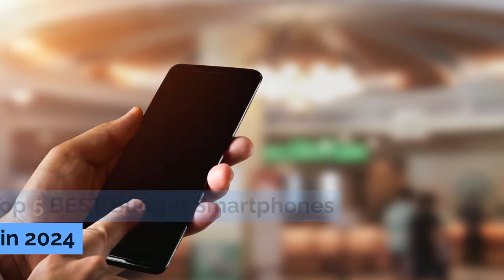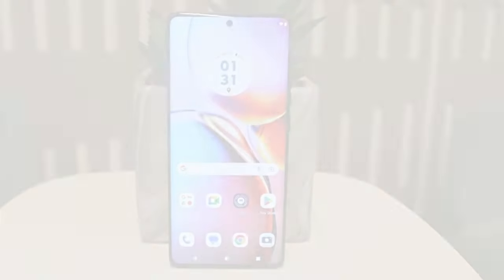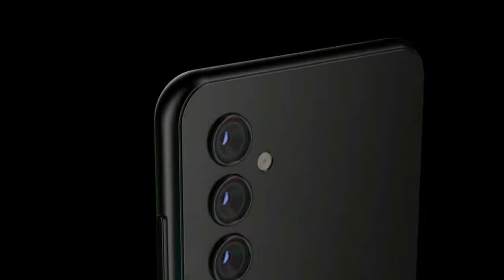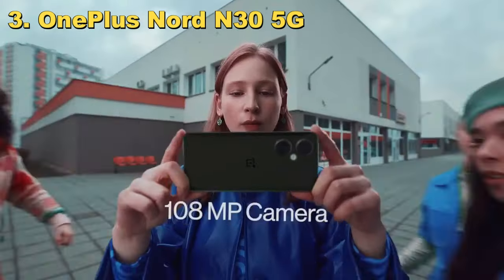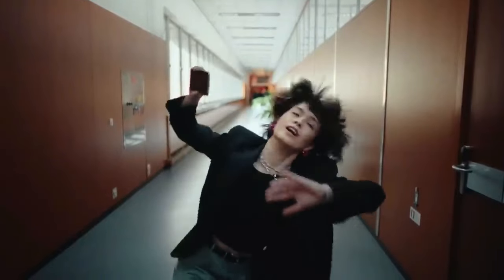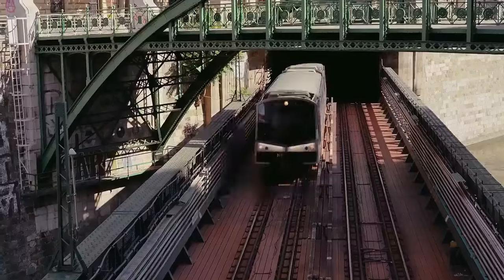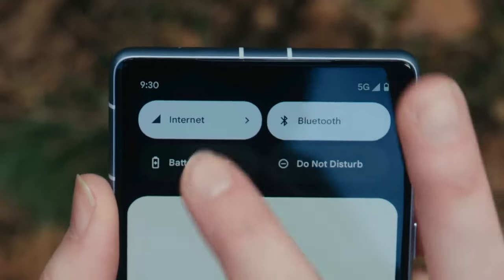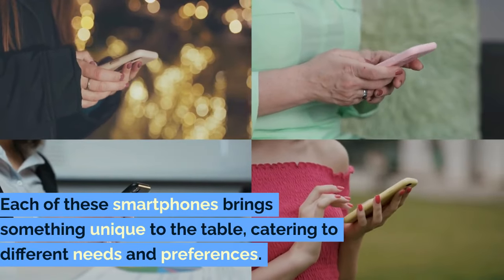Top 5 BEST Budget Smartphone 2024 | Don’t Buy until You Watch this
Dive into the world of smart savings with our essential video guide, "Top 5 BEST Budget Smartphone 2024 | Don’t Buy until You Watch this". In today's rapidly evolving tech landscape, finding the BEST Budget Smartphone 2024 can be a maze of overwhelming choices and specs. Our meticulously crafted review is designed to navigate you through this complex market, ensuring you find a high-quality smartphone that fits your needs without breaking the bank.

⬇️Product List Below to Purchase⬇️

►5 - Motorola Moto G Stylus

►4 -  Samsung Galaxy A14 5G

►3 - OnePlus Nord N30 5G

►2 - Samsung Galaxy A54 5G

In this video, we dive deep into the world of budget smartphones, bringing you our expert picks for the best budget smartphone 2024. Whether you're looking for a device that excels in battery life, camera quality, overall performance, or just great value for money, our list of the top 5 budget smartphone choices will guide you to your perfect match.

We've combed through the latest releases to bring you the best budget smartphone 2024 picks, each offering exceptional value for money. Whether you're looking for the ultimate camera, seamless performance, or long-lasting battery life, our selections of budget smartphones 2024 cover all bases, ensuring you don't have to compromise on functionality for affordability.

Our expert analysis doesn't stop at just the current year's models. We also compare them with the best budget smartphone 2023, highlighting technological advancements and how they add value to your everyday mobile experience. This comparative insight provides a clear perspective on the improvements and features that define the best budget smartphone offerings of 2024.

For those with specific price ranges in mind, our video includes segments like the top 5 best smartphone under 40000 and the top 5 best smartphone under 25000, offering options for every budget. This tailored approach ensures that, regardless of your financial plan, you have access to a device that meets your expectations.

In our journey to find the best budget phone 2024, we've considered a wide array of factors, from user experience to performance metrics, ensuring our recommendations stand up to real-world usage. The best budget phones 2024 list is more than just a ranking; it's a comprehensive guide that equips you with all the necessary information to make an informed decision.

The budget phone 2024 market is more competitive than ever, with options that cater to every need. From the best smartphone 2024 for tech enthusiasts to the best cheap smartphone 2024 for those on a tight budget, our video review provides a detailed look at the top contenders. With our insights into the top smartphones 2024, you're just a step away from discovering the perfect balance between affordability and performance.